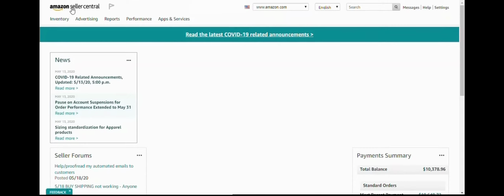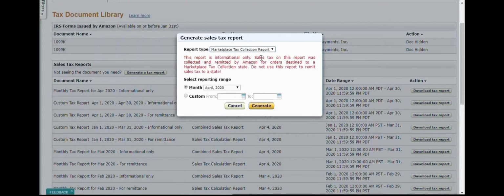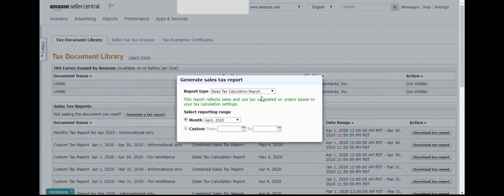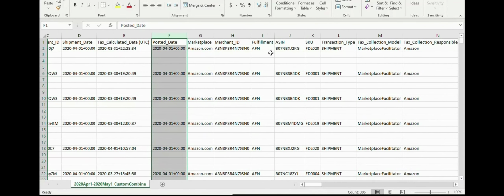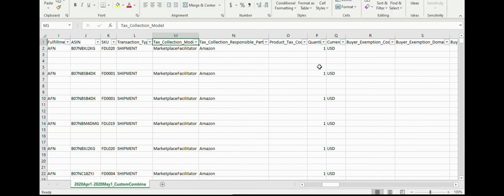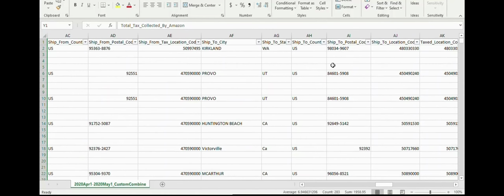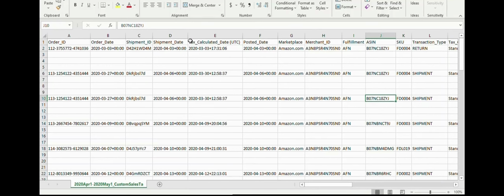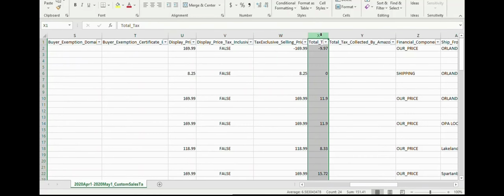Where to find your Amazon Sales Tax Report (and what it means)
Trying to understand your Amazon sales tax report? You’re not alone.
In this video, we show you exactly where to find your Amazon tax documents and how to read the most important parts—so you know what’s being collected, reported, and what (if anything) you’re still responsible for.

This is for ecommerce sellers trying to stay compliant without getting buried in spreadsheets or tax jargon.

You’ll learn:
👉 Where to find your Amazon Marketplace Tax Collection reports
👉 What each section actually means
👉 When you still need to register or file sales tax
👉 How Amazon’s tax handling has changed over time

Don't let Amazon tax information overwhelm you—watch now to get clear on your sales tax responsibilities and avoid costly mistakes!"

🔥 Download our COMPLETE SALES TAX COMPLIANCE GUIDE, "10 Steps to Ensure Sales Tax Doesn’t Burn Down Your Ecommerce Business":

🔥 If you're ready to outsource your sales tax headache to the experts, let LedgerGurus take care of it. We have an entire team that specializes in US sales tax.

** Don't miss our FREE SALES TAX MASTERCLASS, "The Uncomplicated Truth about Sales Tax." We go into great detail about what you can expect with sales tax and what your liabilities are, as well as the 3 things you MUST NOT DO when setting up sales tax.

🧑‍💻 EMPLOYMENT OPPORTUNITIES:

We are always looking for awesome CPAs, accountants, and bookkeepers to join our team. If you're interested in working for LedgerGurus, check out our careers page: